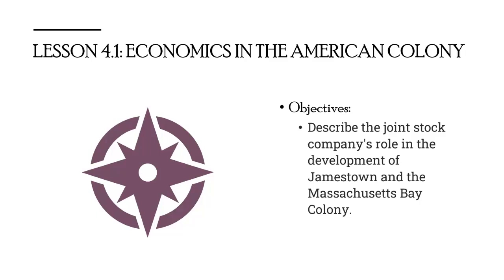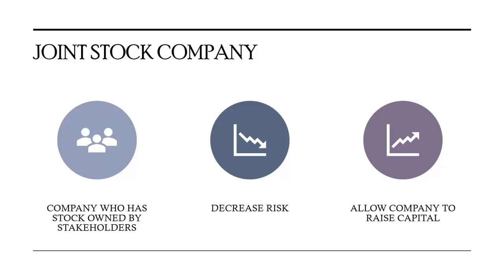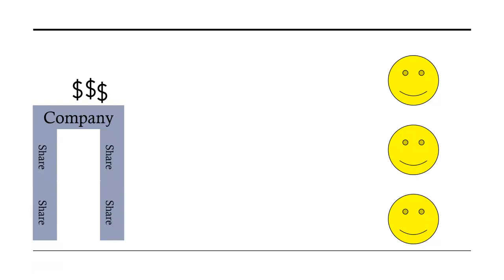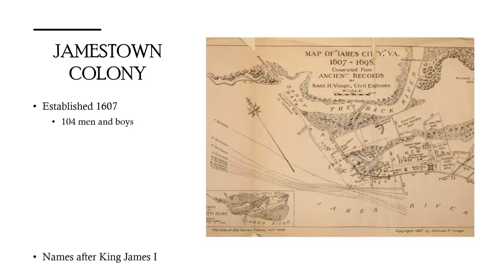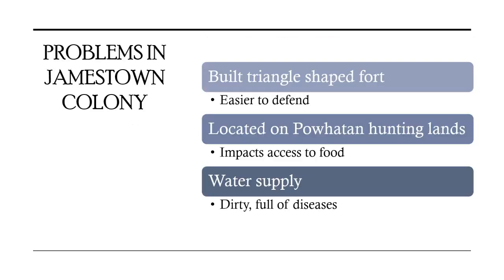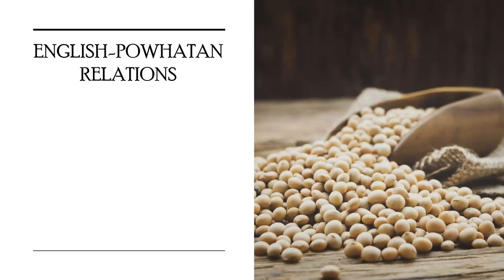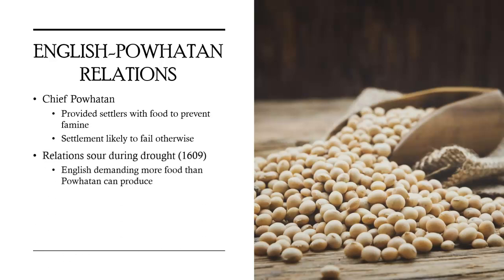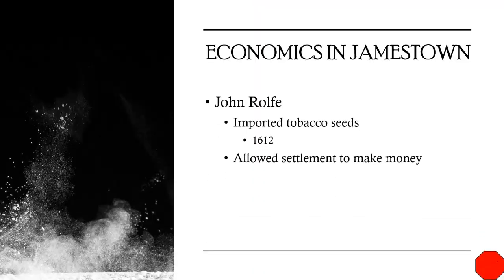1.4.1 Economics in the American Colony